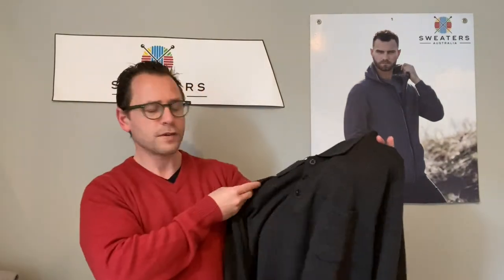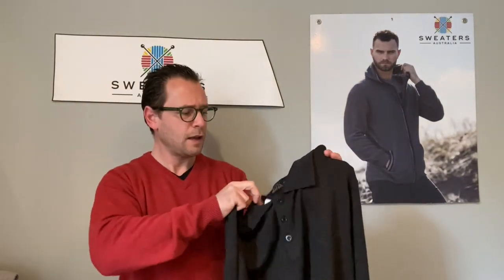Ansett Knitwear - Brands We Sell At Sweaters Australia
Sweaters Australia has been selling Ansett for almost 20 years.

Ansett Knitwear is known for making & selling woollen products from in excess of 50 years from now. Ansett Knitwear has supplied a large number of retailers and department stores for a long period of time. Our entire Ansett collection can be viewed online to find the product for your size and preferred level of warmth.

Ansett Knitwear is the perfect option if you are looking for affordable and classic everyday knits. Ansett superwash for example is one of the long standing ranges which has a rich history in Australia and around the world. Another one of the Ansett range includes the super fine merino wool which comes in over 20 different colours. The Ansett range overall has a rich history which a variety of plain & textured woollen garments which are loved by their customers and last a long time.

For wool products, the finer the weight the more slim fitted and neater the cut is. As the knitwear gets heavier, the shoulders drop, the width gets bigger and the sleeves gets wider. If you therefore you are wearing a really heavy jumper, it gives you the ability to wear something underneath and caters for outdoor workers & farmers.

Sweaters Australia sell around the globe all year round & the Ansett brand is one that we are product to stock.